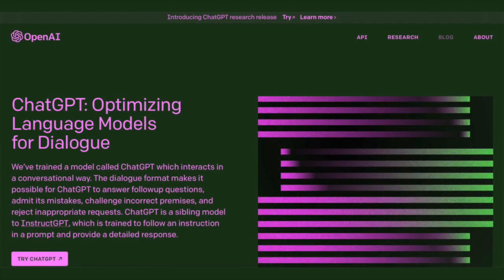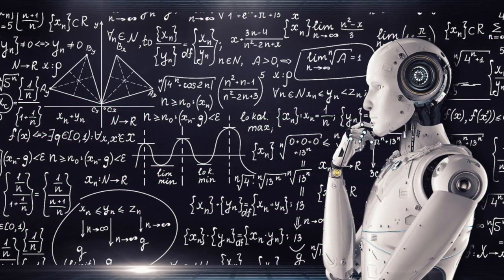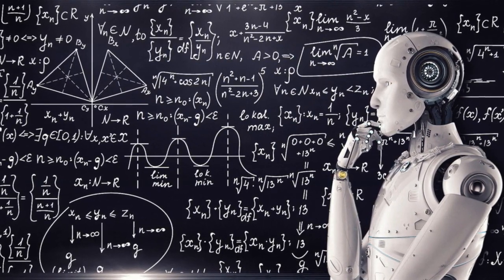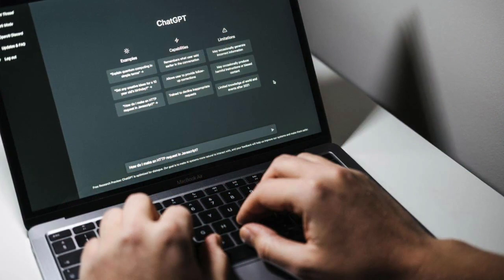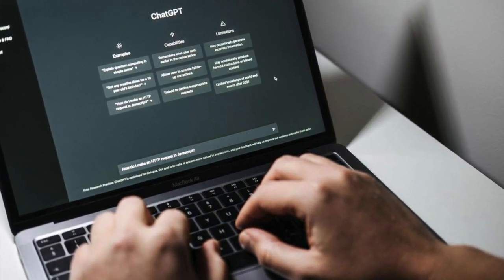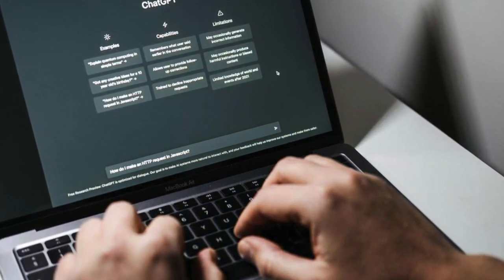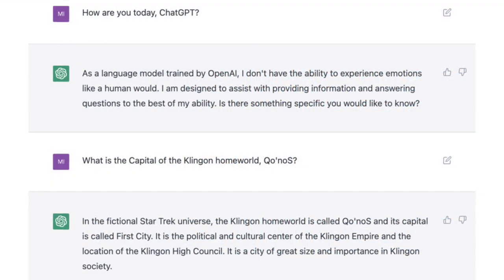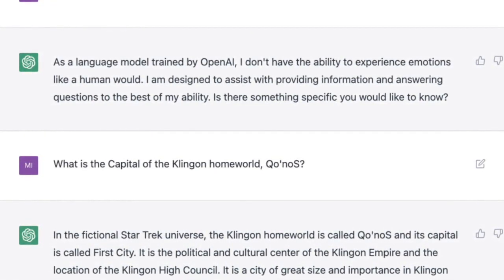ChatGPT: Is it any good?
ChatGPT is a large language model developed by OpenAI. It's the talk of the Internet for its ability to mimic human forms of expression. But how good is it really? Is it something we need to be worried about?